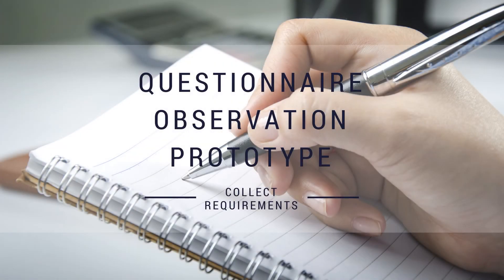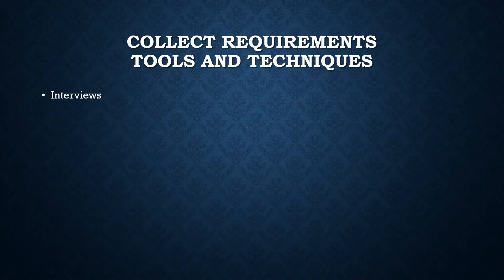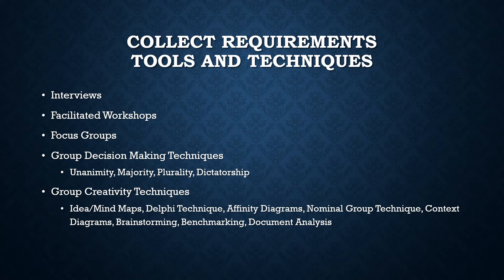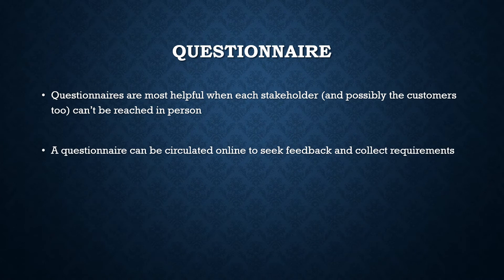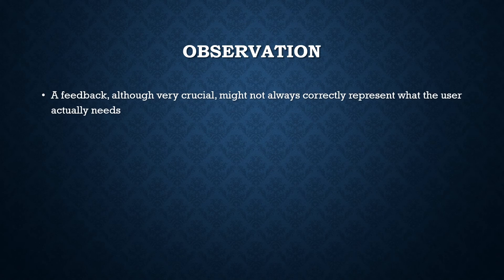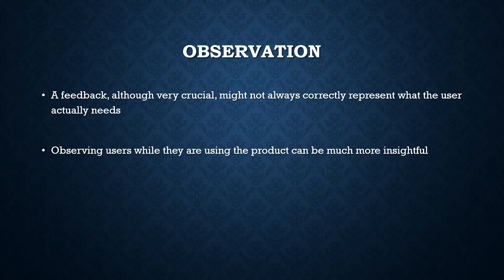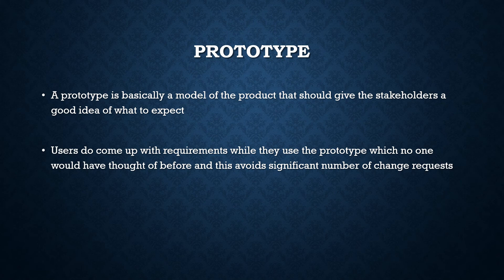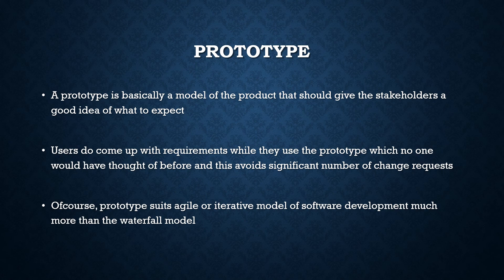Collect Requirements Tools and Techniques - Questionnaire, Observation and Prototype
RELATED ARTICLE